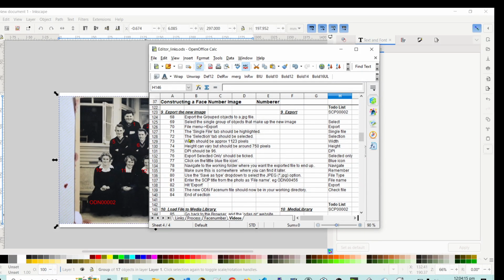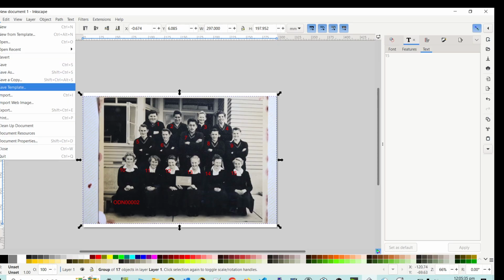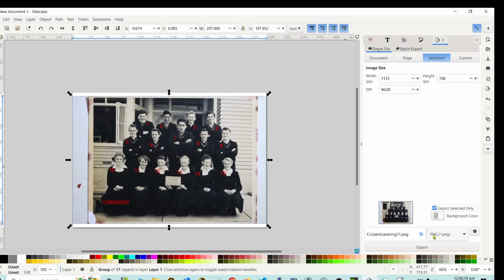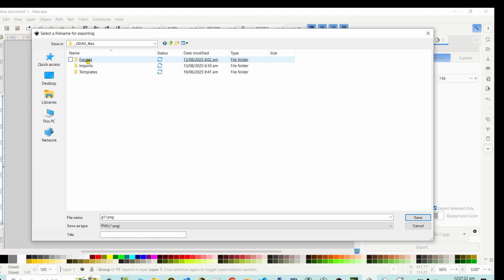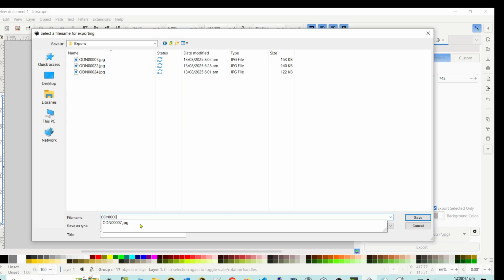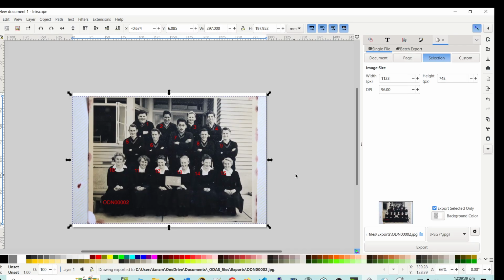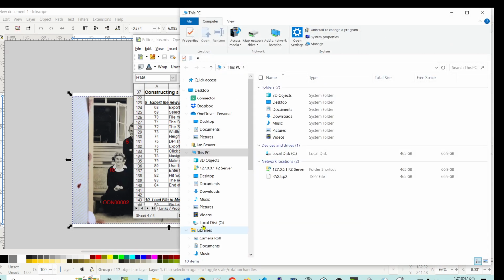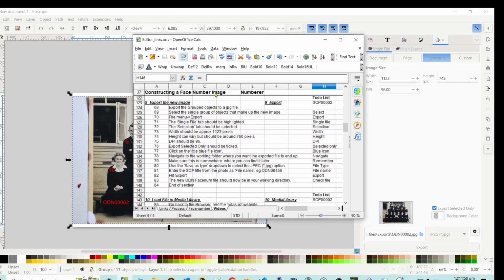9_Export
9_Export the new image to a known destination